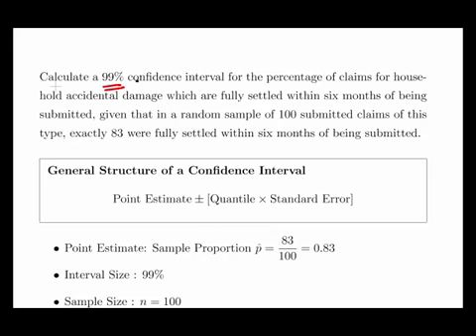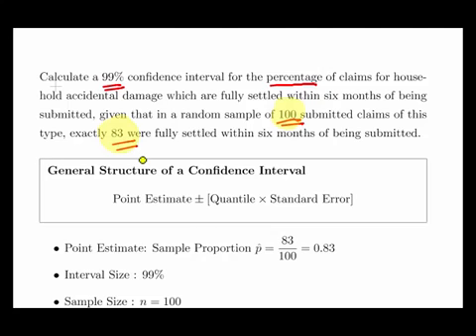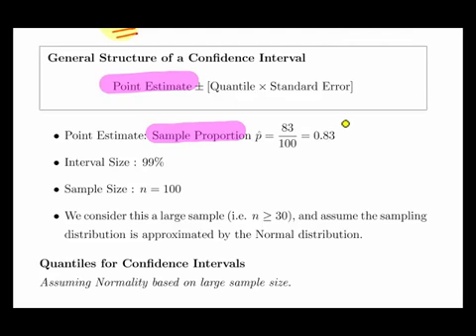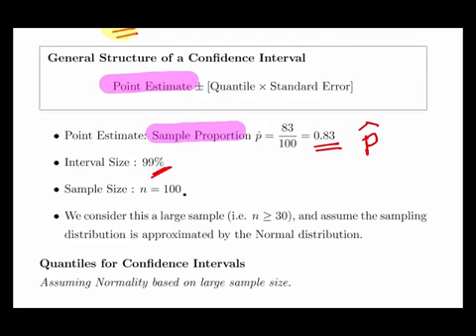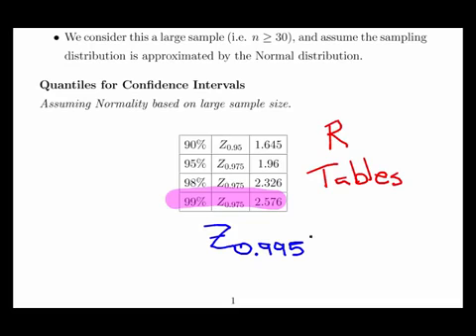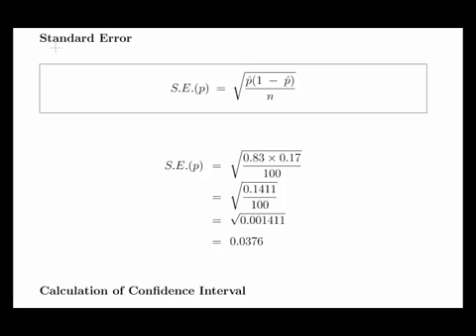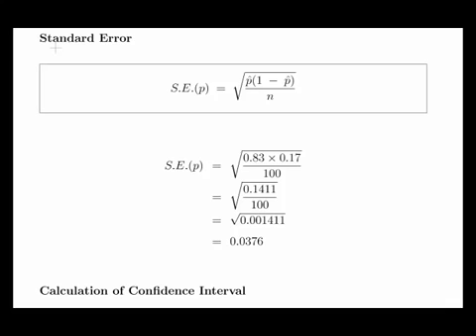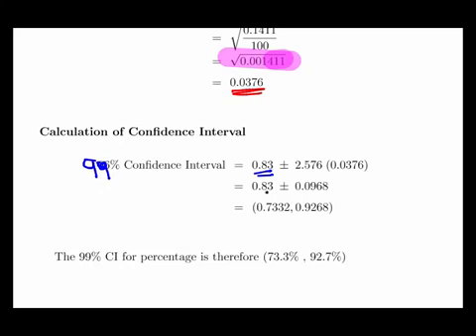Confidence Intervals for Proportions - Worked Example 2 (Household Damage(